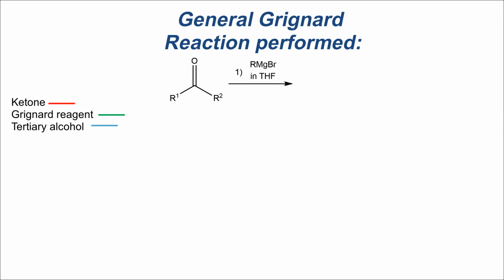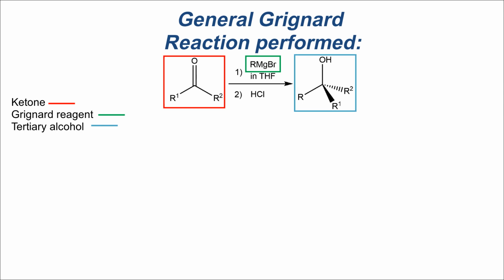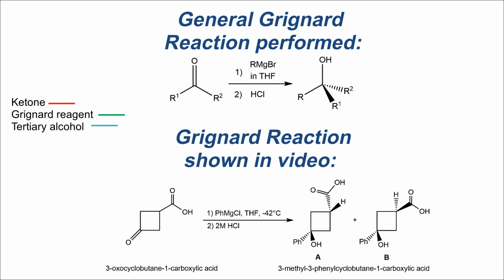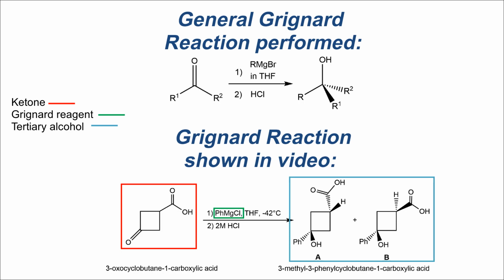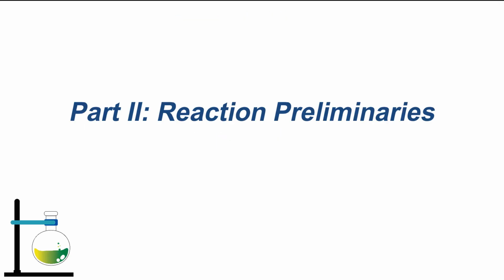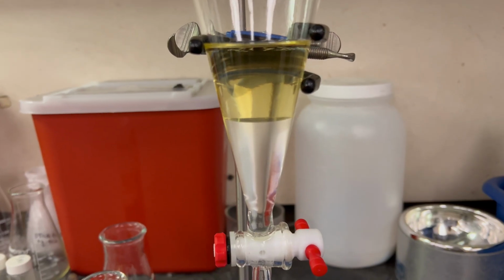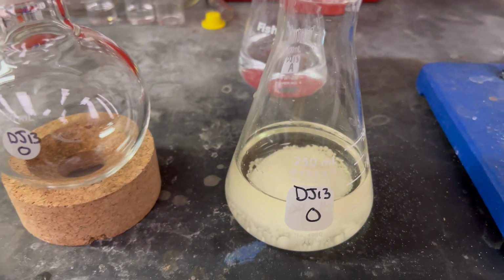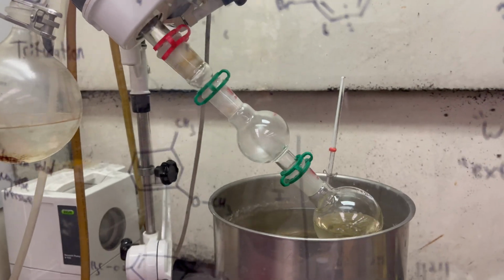Video Tutorial of a Grignard Reaction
Produced and created by Daniel Jaramillo as part of the Advanced Chemical Communications CHM 5500 course taught by Dr. S. Chantal E. Stieber during Spring 2023 at Cal Poly Pomona. Supported by NSF CAREER # 1847926.